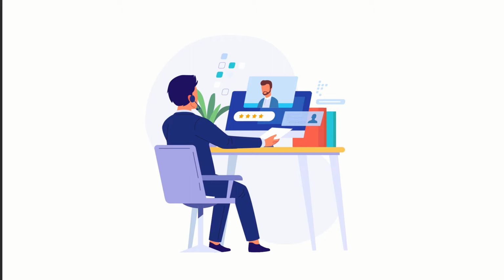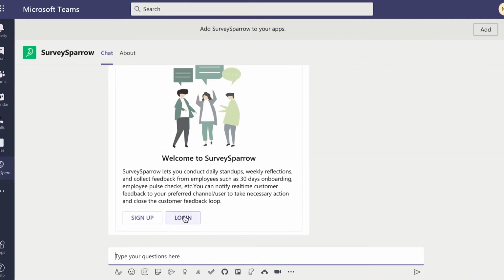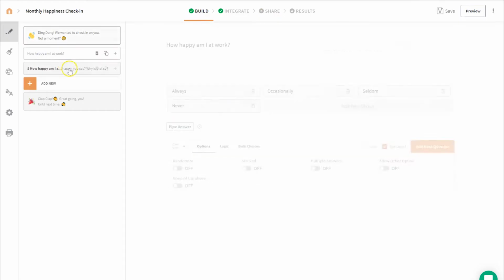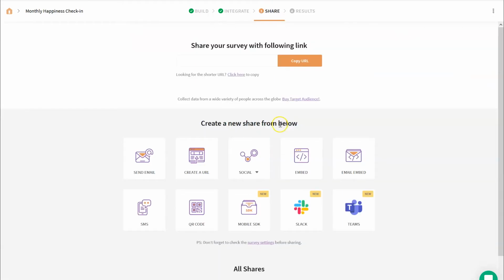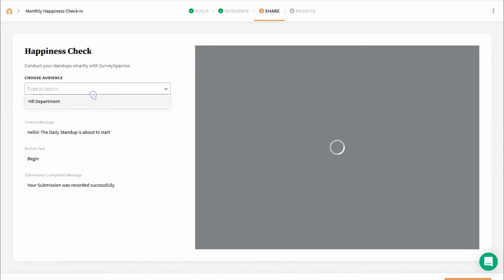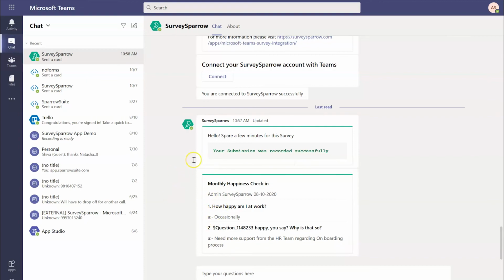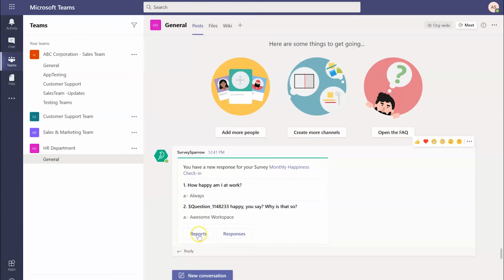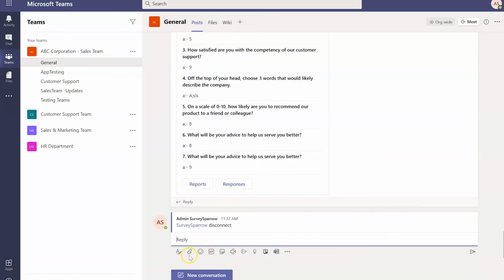Microsoft Teams Integration with SurveySparrow | Share Surveys to Improve your Team's Productivity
The Microsoft Teams integration with SurveySparrow lets you share surveys and send responses via teams to the respective channels and users. Furthermore, with this integration, you can view auto-generated reports and responses instantly and collaborate with your team with better productivity. What’s the strength of teamwork? Keep all the relevant teams in the loop through seamless communication at all times, which is made effortless by SurveySparrow’s Microsoft integration.

With Microsoft Teams integration, you can:

1. Send NPS and CSAT scores to your dedicated Customer Success team.
2. Share user experience feedback and reported bugs to your cross-functional development team.
3. Conduct collaborative activities like daily standups/weekly reflections with all your teams in the organization to keep track of tasks and achievements.
4. Check-in with all your employees once in every 30 or 60 days to measure employee pulse and happiness and send responses to the HR department.
Identify company advocates by measuring eNPS on a quarterly or annual basis.
5. Communicate topics for discussion to your manager before starting a meeting to set the agenda.

Learn more on how to integrate your conversational surveys with Microsoft Teams